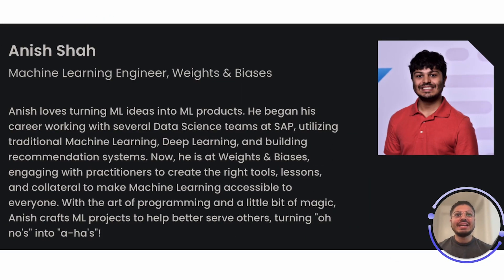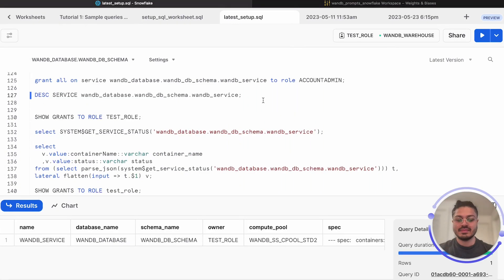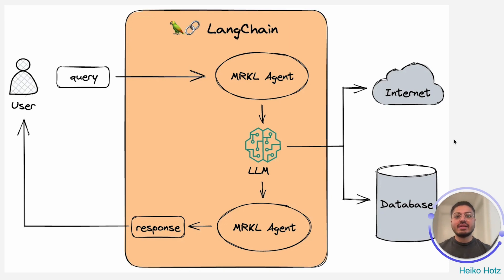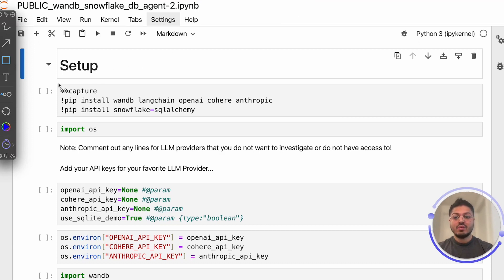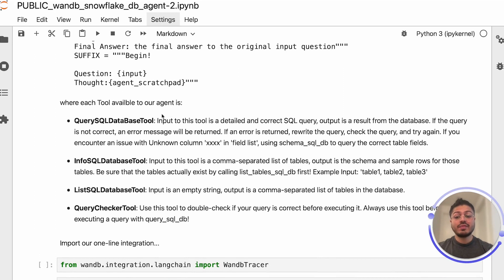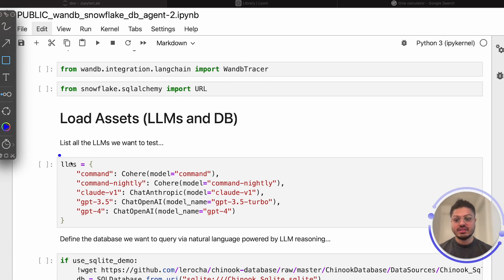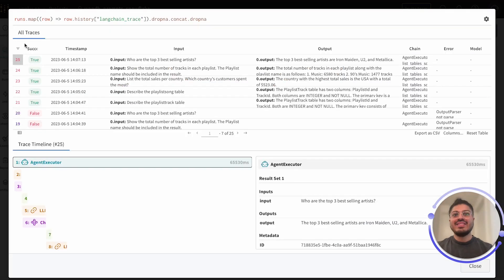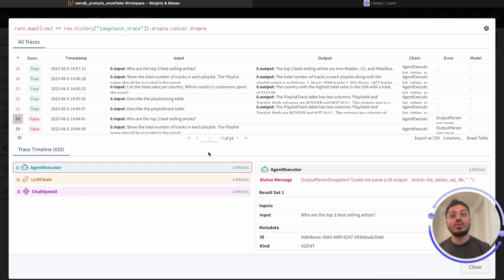Understanding LLM performance with Weights & Biases and Snowflake's Snowpark Container Services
This demo video showcases how to use W&B Prompts, a suite of LLMOps tools, to log and visualize user prompts, store intermediate results and evaluate the final output SQL statements to be executed in Snowflake through Snowpark Container Services. This use case allows users to use natural language to query data in Snowflake without explicitly writing SQL manually.

Timestamps:
0:00 Intro to W&B
0:40 W&B on Snowflake's Snowpark
1:19 Conversational chatbot example
2:33 Snowflake's Snowpark container code